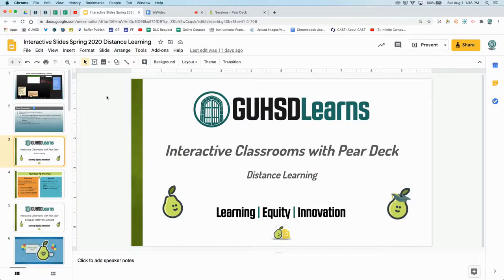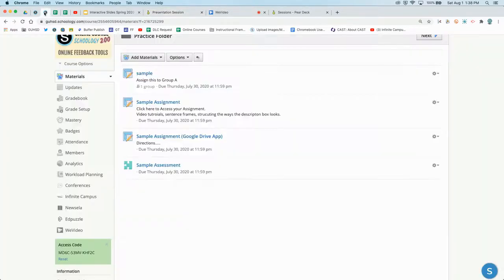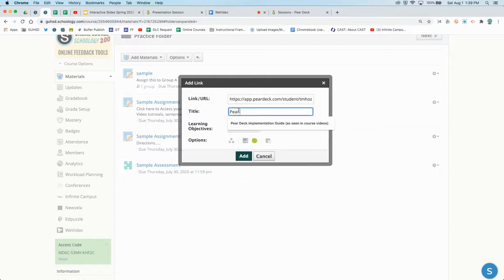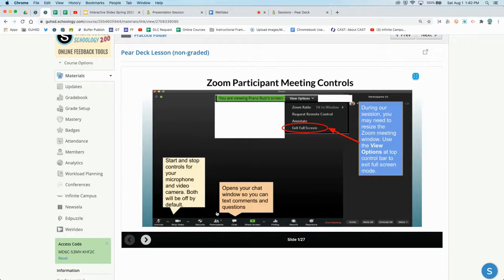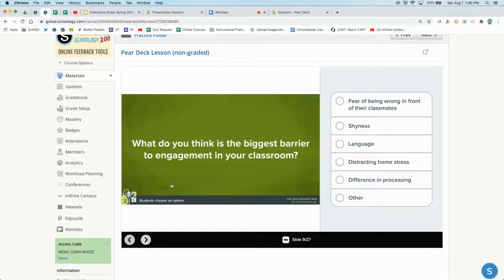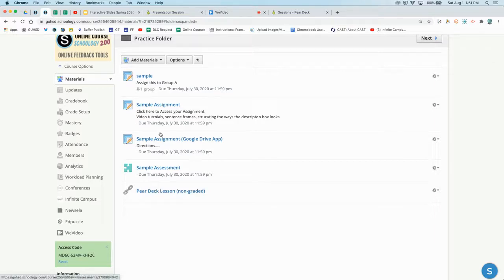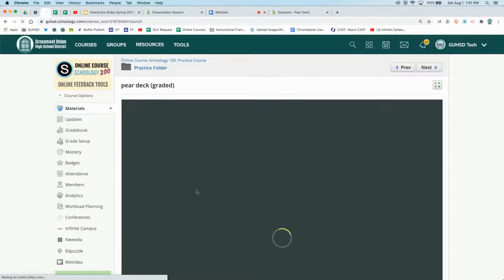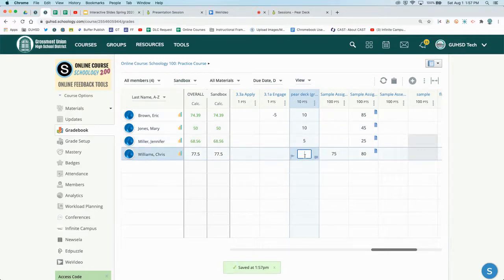Lesson 3: Embed Pear Deck in SGY